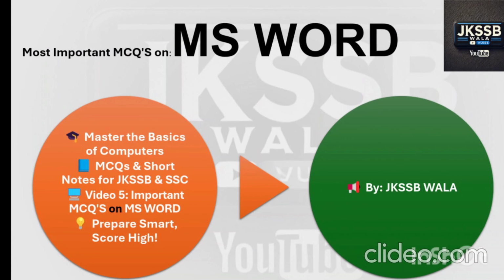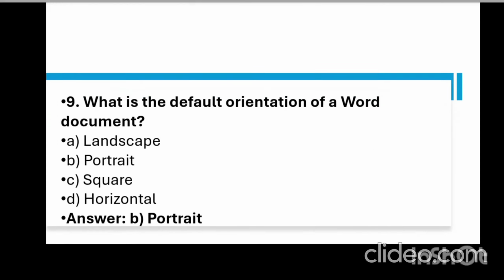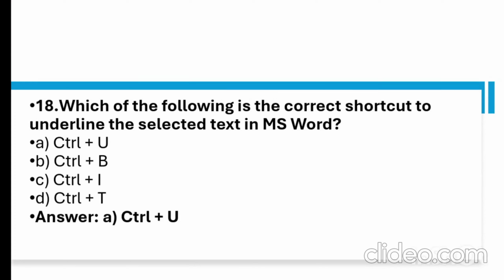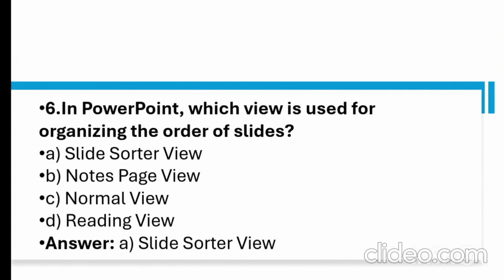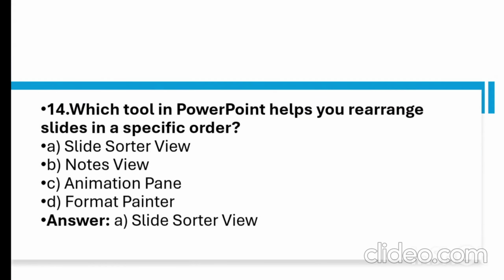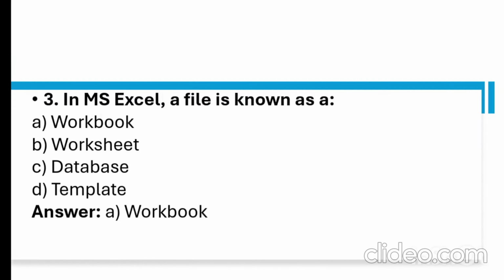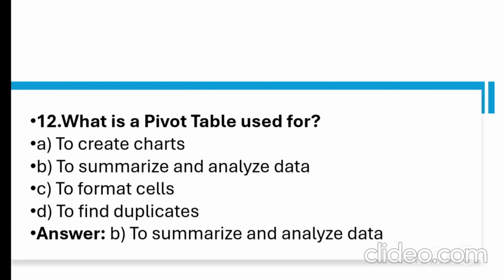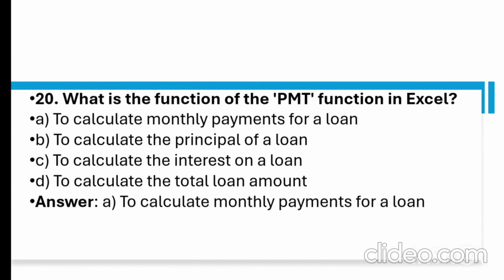Top MS Office MCQs for JKSSB | MS Word, Excel & PowerPoint Questions You Must Prepare!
Are you preparing for the JKSSB exam and looking for the most important MS Office MCQs? This video is your ultimate guide! We've compiled the top questions on MS Word, Excel, and PowerPoint that are highly relevant to the JKSSB syllabus and other competitive exams.

    Key MCQs on MS Word: Learn about formatting, shortcuts, and document tools.
    Important MCQs on MS Excel: Master formulas, functions, and data analysis.
    Must-know MCQs on MS PowerPoint: Enhance your understanding of slides, transitions, and design tools.
    Quick tips and tricks to solve questions faster in exams.

    JKSSB-Focused Content: All MCQs are tailored to meet the requirements of the JKSSB exam.
    Comprehensive Coverage: Get a complete overview of the most commonly asked MS Office questions.
    Boost Your Confidence: Prepare effectively and improve your chances of scoring high.

    JKSSB aspirants preparing for computer-based exams.
    Students looking to strengthen their MS Office knowledge.
    Anyone preparing for competitive exams with an IT component.

Let’s master MS Office together and achieve success in the JKSSB exam! 💼✨